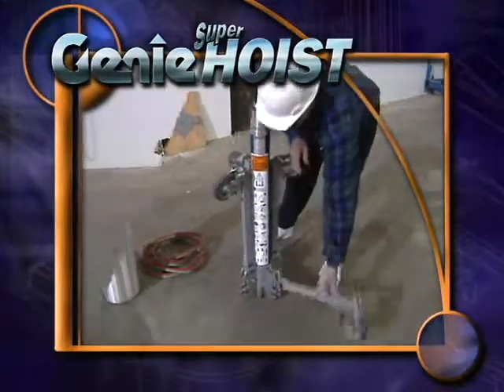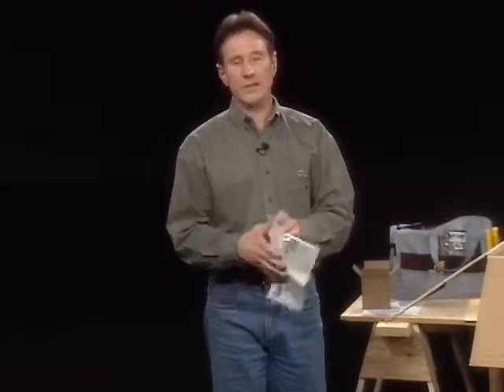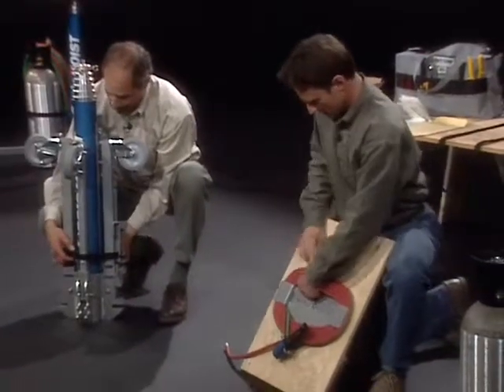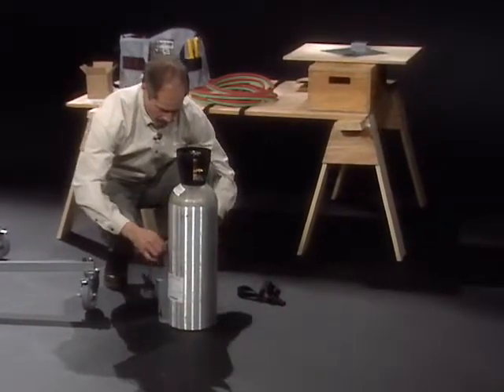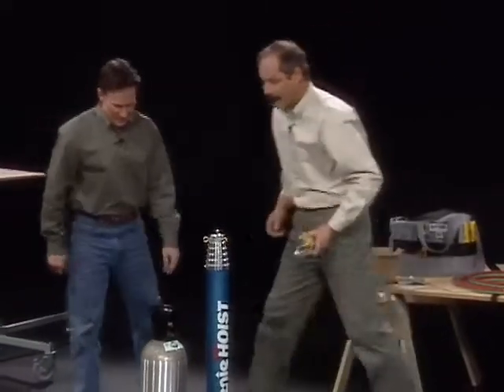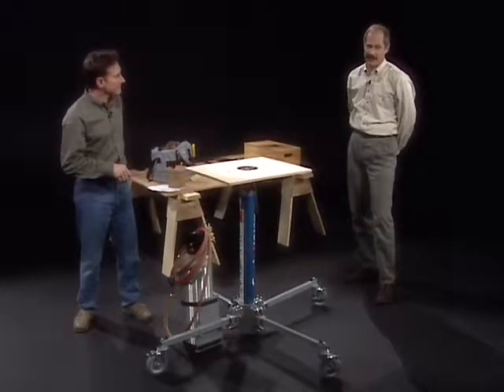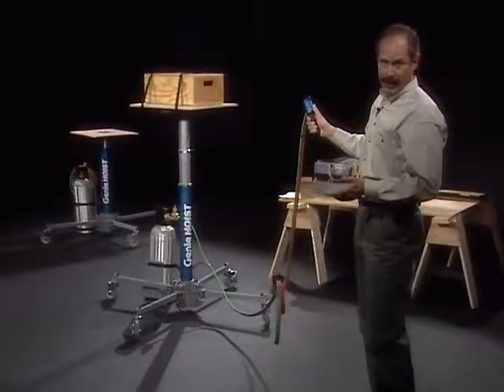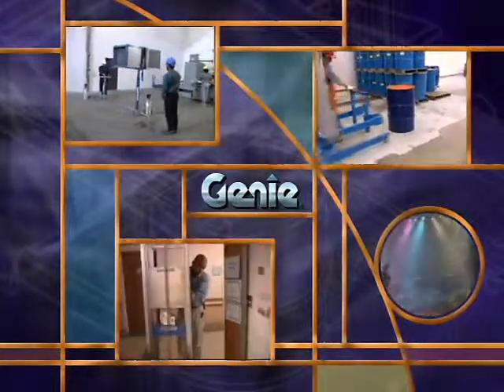Genie Gas Hoist set up and operation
Video showing how to set and operate the Genie Gas Hoist.